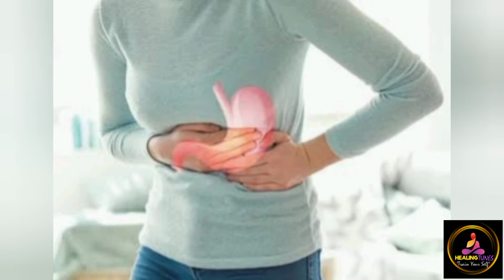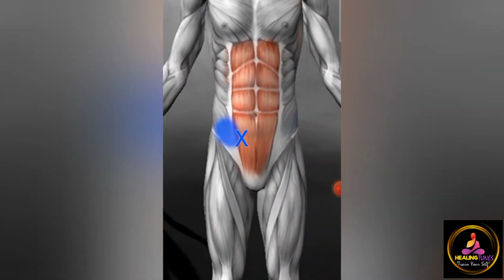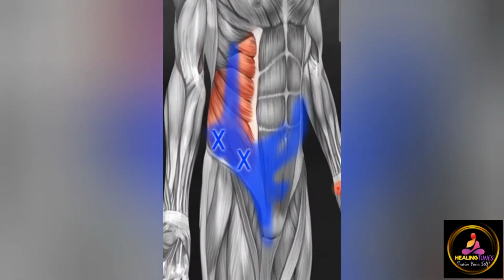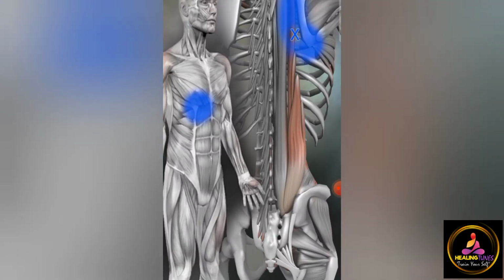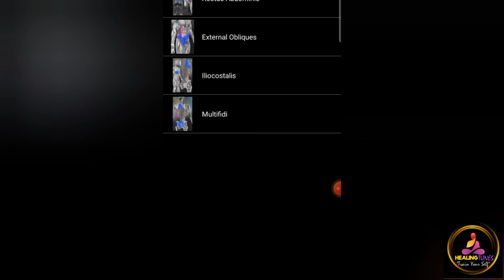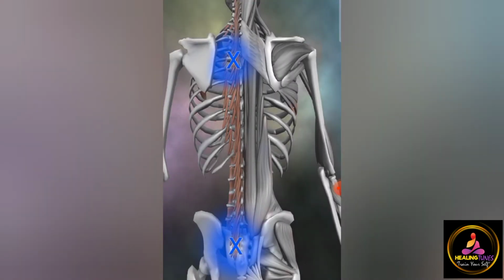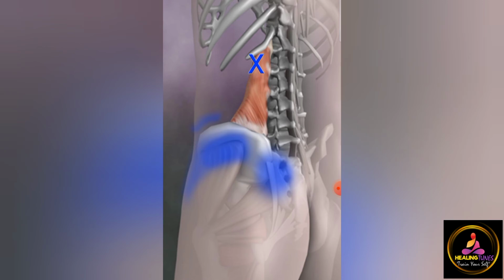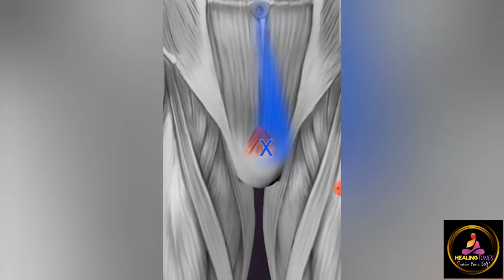EPIGASTRIC PAIN | TRIGGER POINT SERIES - PART 4 | TRIGGER POINT EXPLAINED | MIMIC HEART BURN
TRIGGER POINT SERIES - PART 4 | TRIGGER POINT EXPLAINED | TRIGGER POINT THERAPY COURSES | EPIGASTRIC PAIN | MUSCLE KNOT | MIMIC HEART PAIN | MIMIC HEART ATTACK | RADIATING PAIN

This  video is a short explanation about Chest pain / Abdominal pain / Back pain. Myofacial Trigger Points as a hyper irritable spot in skeletal muscle that is associated with a hypersensitive palpable nodule in a taut band.

Trigger points cause your muscles to become stressed and to contract, which results in muscle weakness and numbness along with limited muscle movement and severe pain.

A Trigger points are a tender spot within your muscle. "Knots" - a bundle of tense, contracted muscle that twitches and speads, that's called referred pain.  Trigger points are more commonly known as muscle knots. They're the most common cause of muscle aches and pains. Yet, they are often mistreated or misdiagnosed.

External Obliques refer the pain in Abdomens and chest.
Left External Obliques can Mimic Epigastric pain and Heart Burn. Rectus Abdominal muscle referred pain into middle back, Lower back and Iliocostalis cause major Back pain factor.

If you Abdominal pin, low back pain, neck pain, tension headaches, migraine headaches, chest pain or any other type of ache, then it's most likely that you have trigger points. A group of trigger points together form what doctors call Myofascial Pain Syndrome.